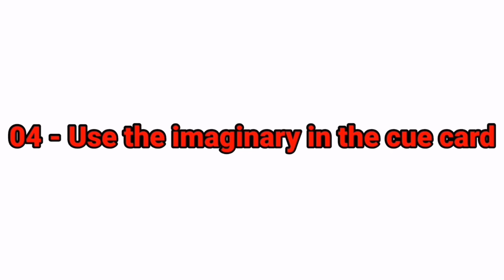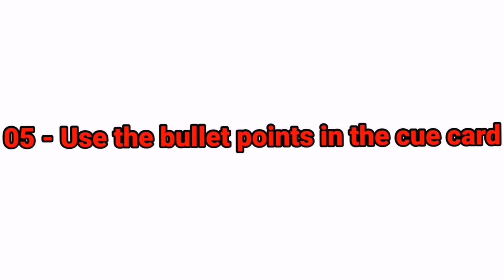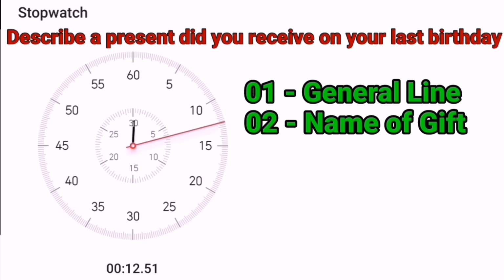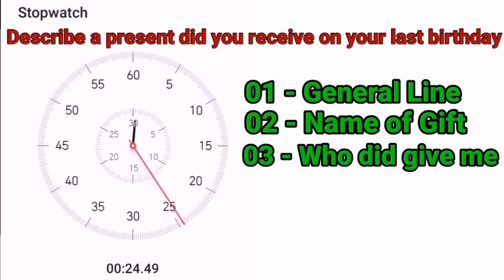How to make cue card in one minute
Ielts listening Cambridge ielts book 17